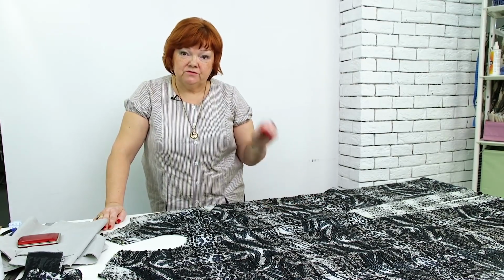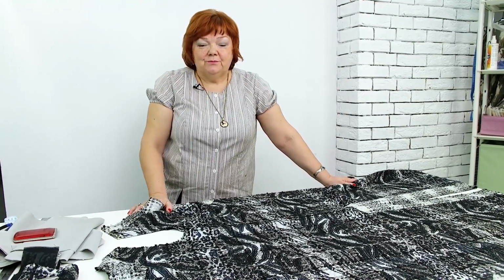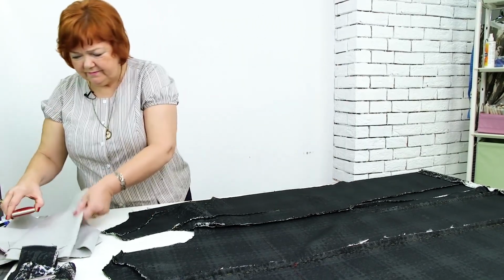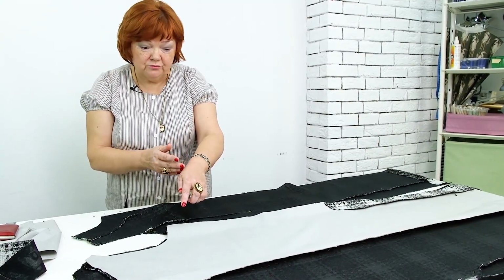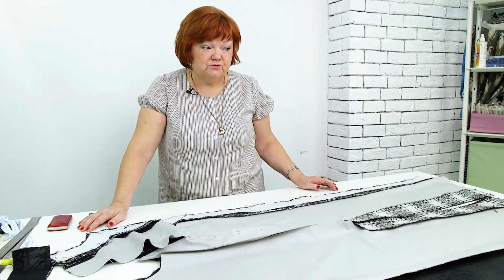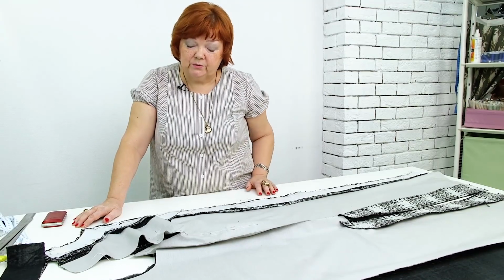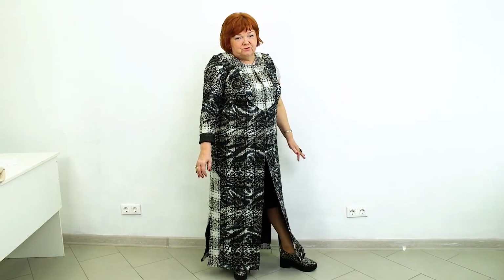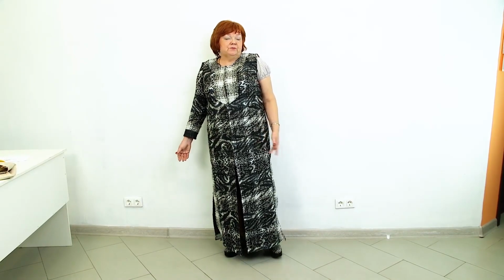DIY: How to make a coat of an unusual design. Tacking and fitting.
Our courses This is Paukshte Fashion Workshop! I remind you that we post new videos everyday.
Today we continue working with the coat. I tacked it off the camera.
I’ll show you the wrong side of the coat for you to see everything clearly.
I strongly recommend you combining fabrics when sewing garments. You can combine different colors or even different types of fabrics.
This is a perfect way of being different and beautiful.
As I’ve already said, I’m tired of working with modeling fabrics. I try to show you more of the garments I sew for myself.
Have a look at the wrong side of the coat. We doubled and trimmed it.
The only details left to be tacked are the shoulders.
Please, be very attentive when making patterns. Make sure that the seam extensions are even.
The lining should copy the coat of the main fabric.
The sleeves should be lined differently. I want the lining to be seen when I roll the sleeves up.
I’ve already showed you several tutorials on outer clothing. I showed you how to make different coats and jackets.
I showed you how to make a pattern for this coat very thoroughly. I showed you how to cut it.
I’m showing you how it should look like from the wrong side.
You already know how to double coats with interfacing material. There are different types of interfacing materials. Choose the one which is better for this particular garment.
I’m sure that everyone of you will manage to make such coats.
You can change the design however you want.
The thing is that having a basic pattern you will be able to make such coats without any problems.
Next time I’ll show you a review of a finished item.